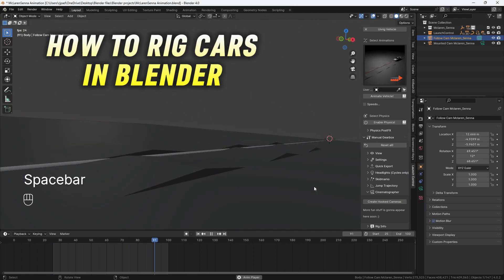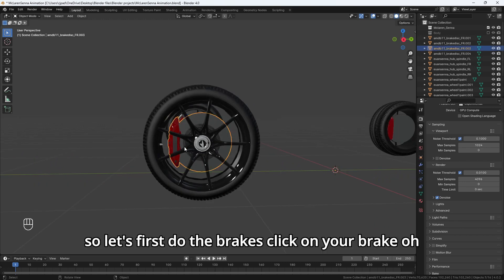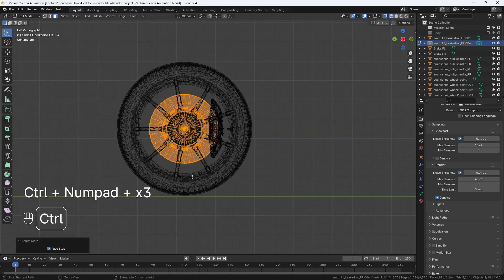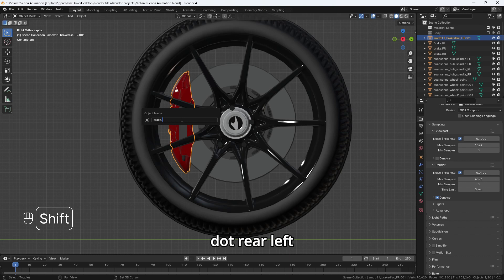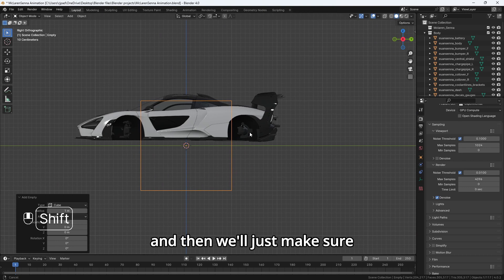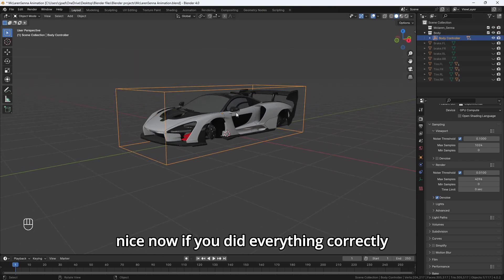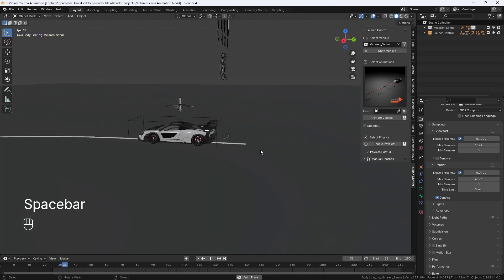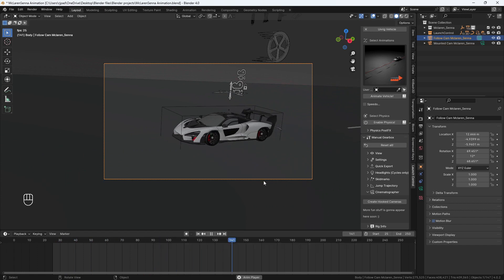Effortless Car Rigging & Animation in Blender with Launch Control Addon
Step into the driver’s seat of animation with my definitive guide on rigging and animating cars in Blender using the Launch Control addon. This tutorial is designed to make complex animations simple, allowing you to create stunning car animations with ease.

🚗 What You’ll Discover:
Simplified Rigging Process: Learn how to set up your car model for animation quickly with the Launch Control addon.
Animation Made Easy: Follow our step-by-step instructions to animate your car with smooth and realistic movements.
Time-Saving Tips: Maximize your workflow efficiency with the user-friendly features of the Launch Control addon.

🎨 Why Launch Control?:
User-Friendly: Designed with the user in mind, making car rigging accessible to everyone.
Efficient: Streamline your animation process, saving you time and effort.
Versatile: Whether it’s for games, films, or personal projects, Launch Control is the perfect tool for any animator.